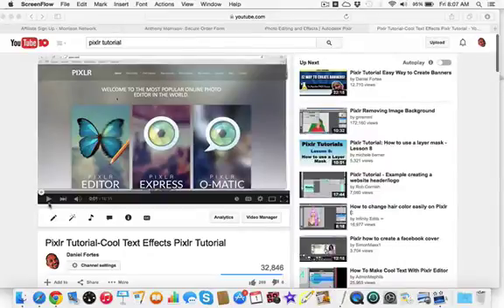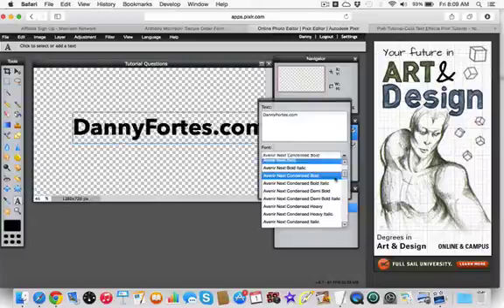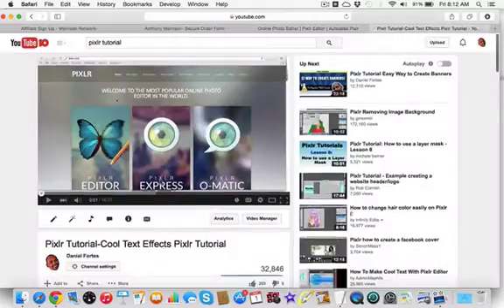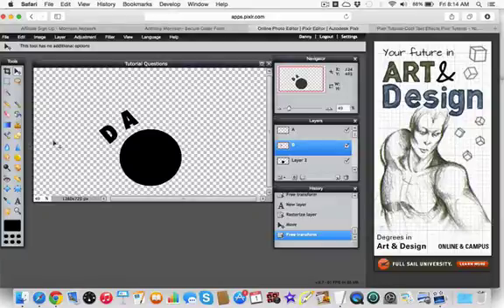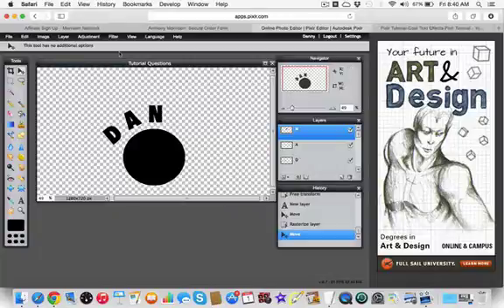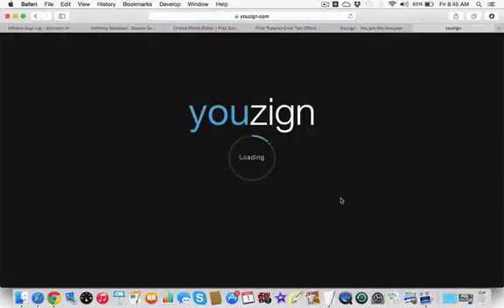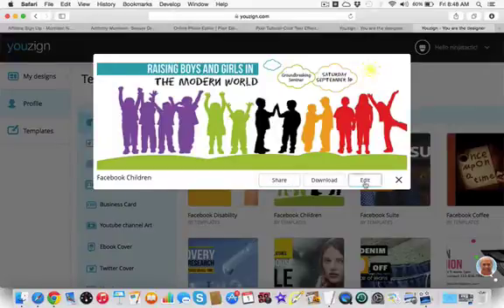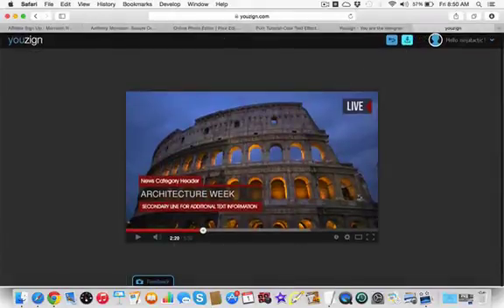Pixlr | How to Rasterize Layer Using Pixlr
When I first started using Pixlr I had no idea what rasterize layer even meant.

Fast Forward to the parts of the video that interest you.
How to Rasterize Layer - 1:36
Fade Effect/Text Effect- 3:47
How to Curve Text Around Object - 5:16
BONUS FEATURE: Merge Layer- 9:27
BONUS OFFER - 10:55

Here is in it's basic premise. When you upload an image in png or jpg format it is already in a pixelated state. In other words when you try to enlarge it... it gets "pixelated."

When you insert text using the text tool in Pixlr, the letters are in SVG (scale vector graphic). This is why you have the ability to increase and decrease the font size. The problem is you can't add any of the effects to the text until you turn the image into a pixel format. Hence, rasterizing the layer.

While most people assume it's something inherently known... I remember going to the pixlrsdiscussion area about the same topic and whoever responded to the feed said "you have to rasterize the layer." But NEVER gave an explanation of where it was and how you do it.

Many of the features I have discovered using pixlr have all come through trial and error or through someone else's tutorials (thank God for YouTube tutorials).

Here's a piece of advice if you're new to using Pixlr.

Plan 1 whole day... morning, noon, and night spending investing in watching Pixlr tutorials while simultaneously playing with the app. You will develop your skills simultaneously by following the tutorials step-by-step.

Rasterizing the layer was not something that was inherently obvious, but has been shown on other tutorials regardless of how or if it was explained.

Here are some search terms to help with your search:
pixlr tutorial
how to rasterize layer using pixlr
rasterize layer
what is rasterize layer
how to rasterize text
text tool
fade effect
merge layer

Learn how to rasterize your layer here